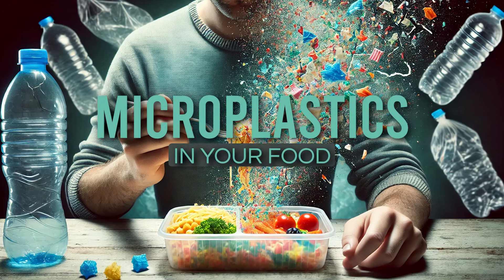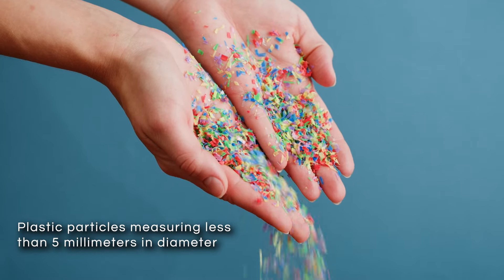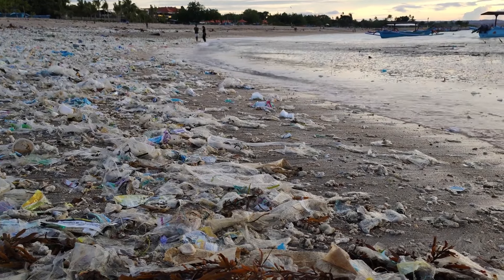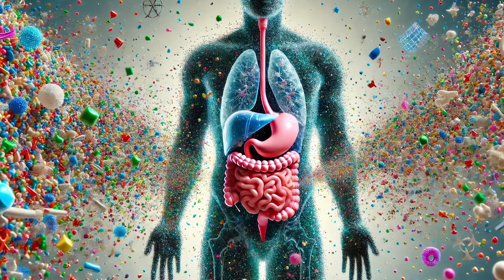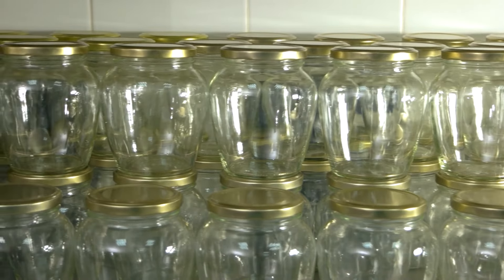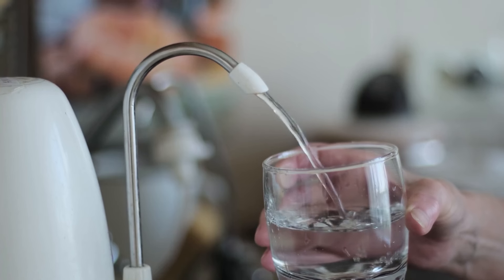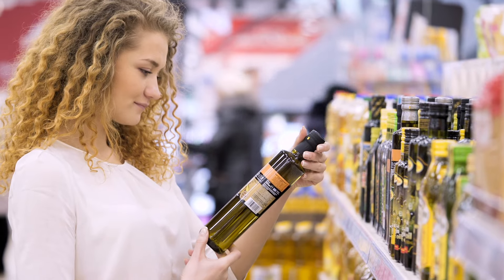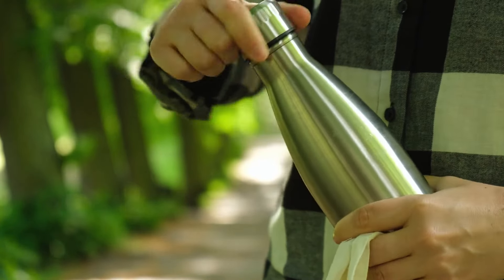Microplastics in Your Food: The Hidden Danger You’re Eating & How to Avoid It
Did you know that tiny pieces of plastic could be hiding in your food? From seafood to fruits and even tea bags, microplastics are everywhere. In this video, we uncover the shocking truth about how microplastics enter our food chain, what they could be doing to your body, and how you can reduce your exposure.

Learn easy tips to avoid microplastics in your daily life, like using safer containers and choosing the right foods. Protect your health and stay informed about this hidden threat.

👋 Welcome to Heyday Wellness!

The perfect youtube channel for those 50 years and older who want to live their best life!

We take an all natural approach to wellness, making it easy, fun, and accessible for everyone. From exercises and yoga to meditation and dancing, we have something for you. All our videos are carefully thought out and made to be easy to follow along, so you can see the results you want.

See how Heyday Wellness can help you live your best life after 50!